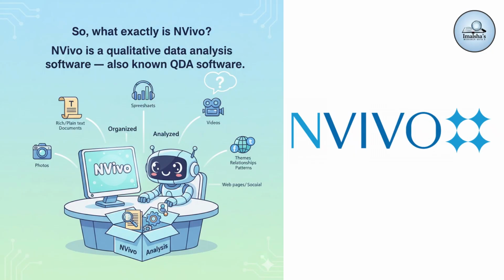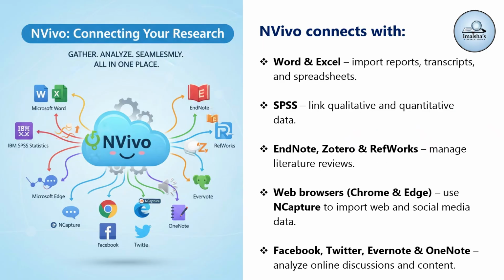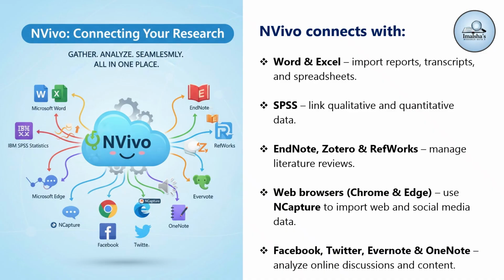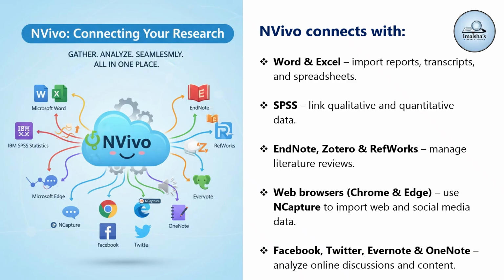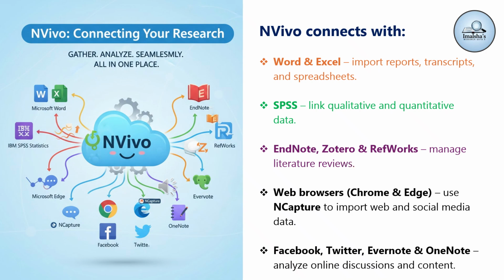What is NVivo? & Why Researchers Love It! | NVivo : Episode 1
Welcome to Episode 1 of “NVivo for Data Analysis” on Imalsha’s Research Guide! 🎓
In this episode, we’ll explore what NVivo is and why researchers, students, and academics around the world rely on it for qualitative data analysis (QDA).
If you’re new to NVivo or just starting your research journey, this series will take you from beginner to confident NVivo user — step by step.
Have you used NVivo before, or are you just getting started?
What kind of research are you working on?
📚 Channel: Imalsha’s Research Guide
🎥 Series: NVivo for Data Analysis